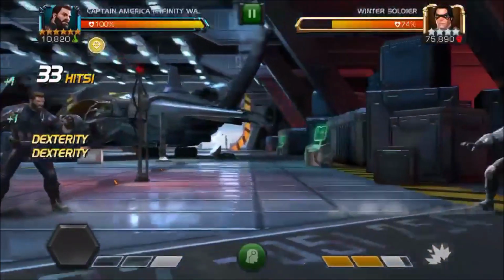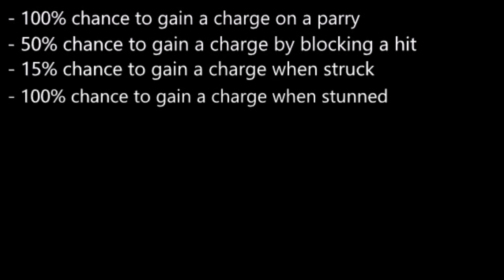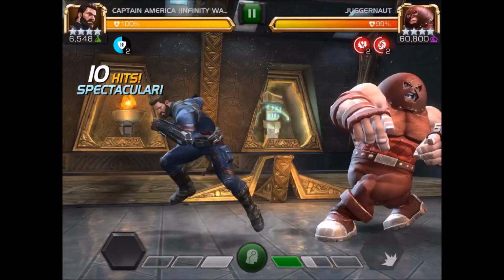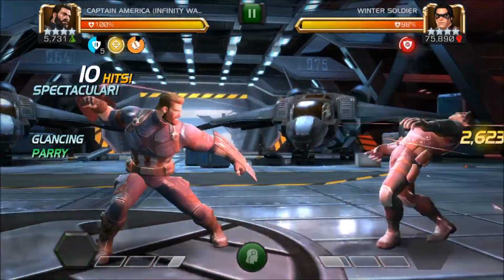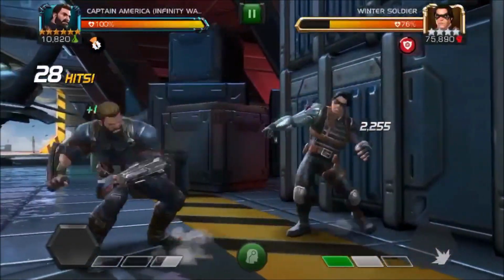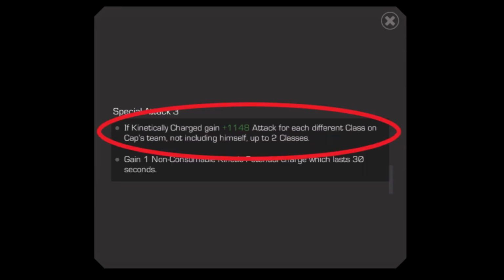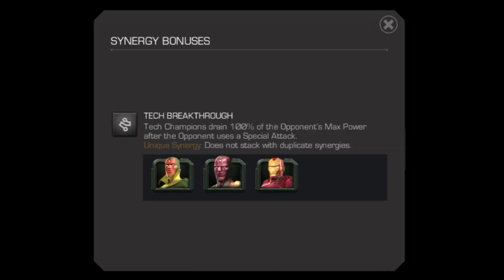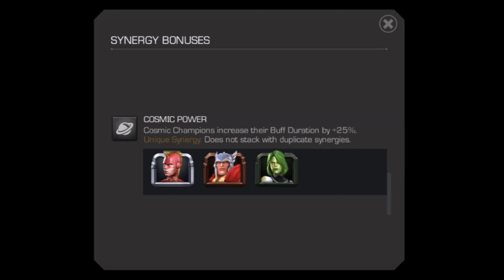How to Use Captain America (IW) - Ciq's 3-Minute Breakdown - Marvel Contest of Champions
heres the first video of my new 3-minute guide series